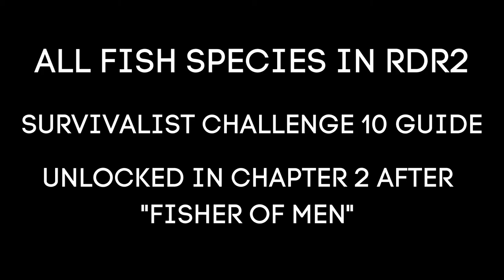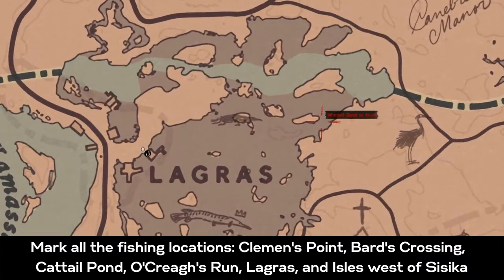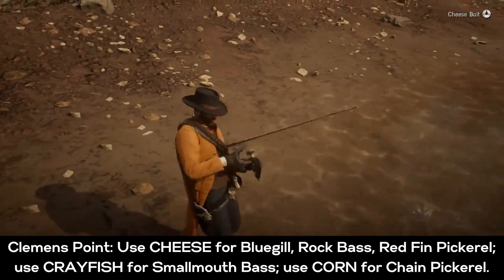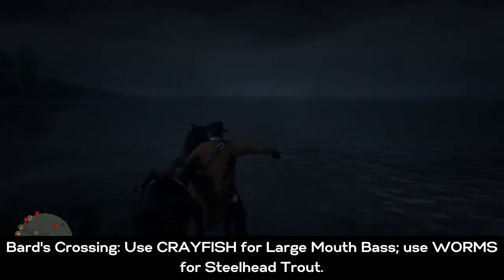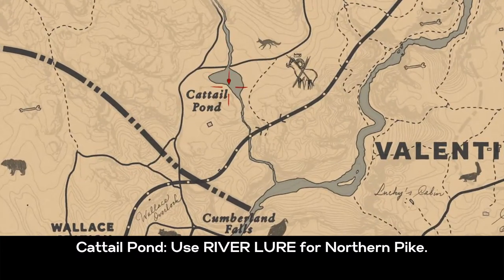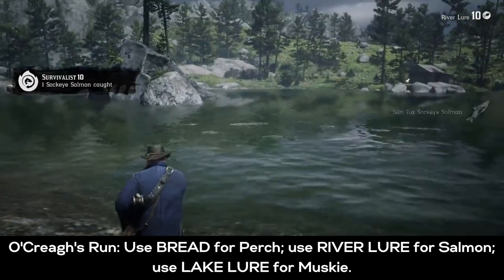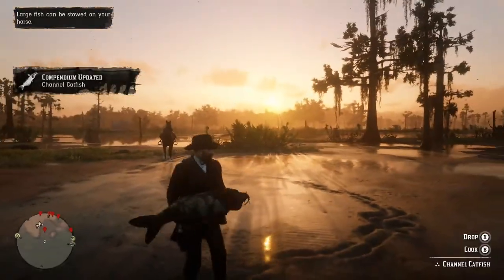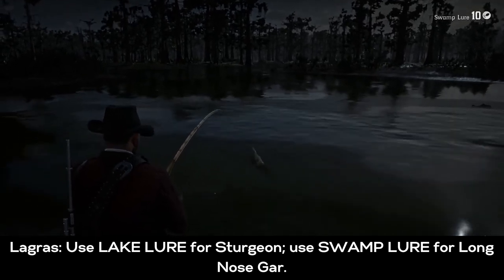Catching All 15 Species of Fish Guide - RDR2 - Survivalist Challenge 10 - All Fish and Locations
As promised this is the condensed version on how to catch all 15 species of fish in Red Dead Redemption II. I edited down to about 10 minutes. It should take you about an hour to complete this challenge.

You can watch me catch all fish in real time in this video: